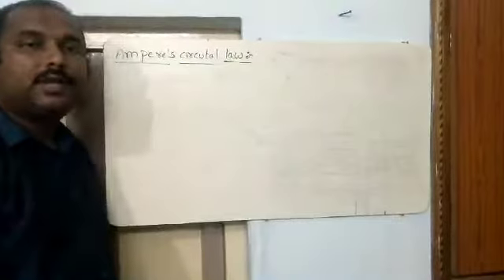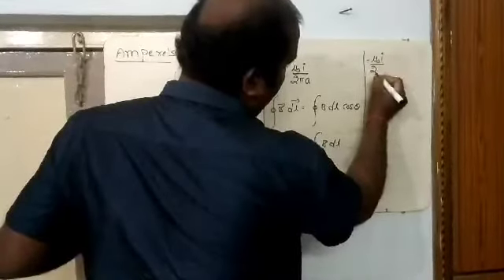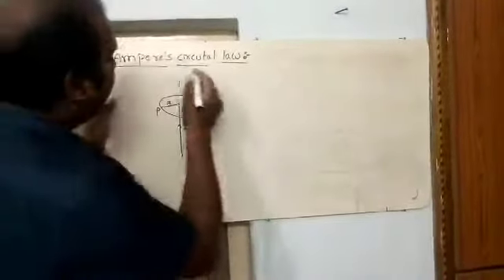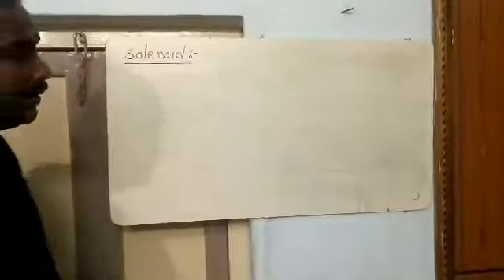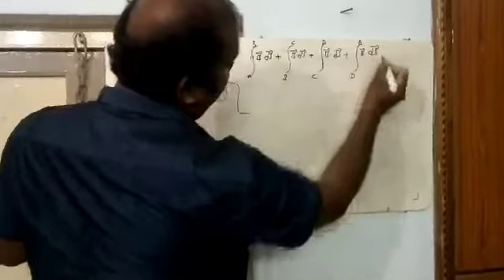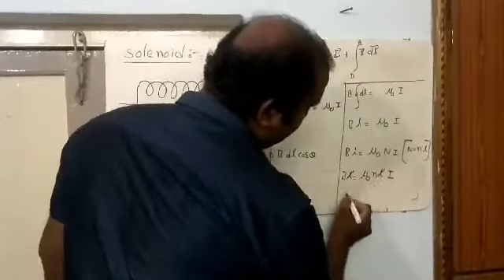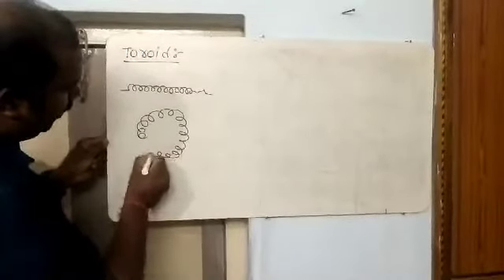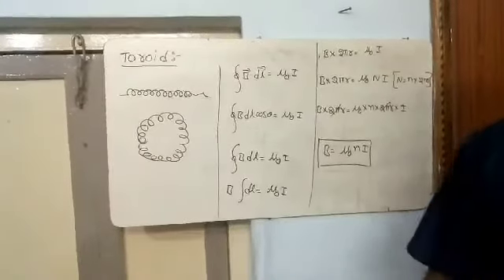Moving charges part6